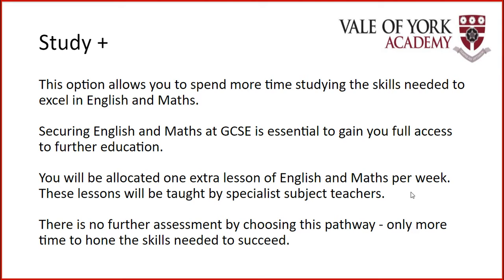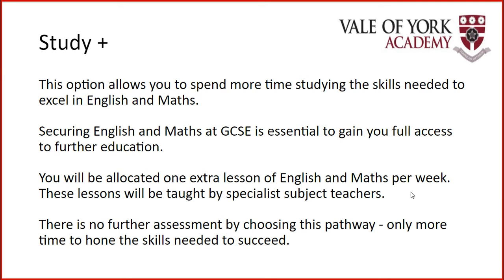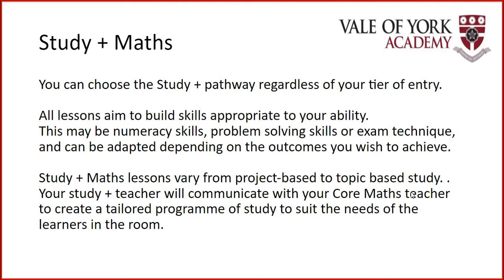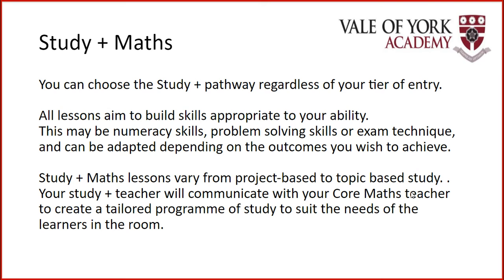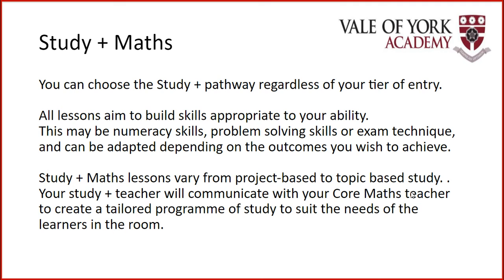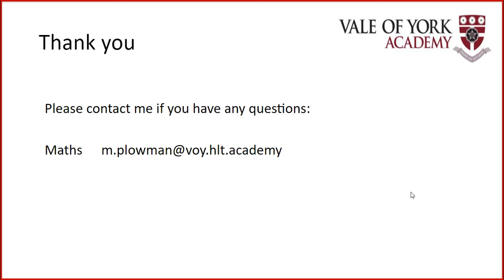Study Plus: Maths at Vale of York Academy